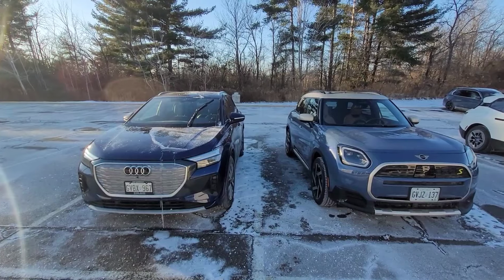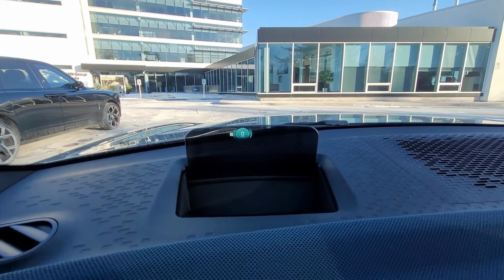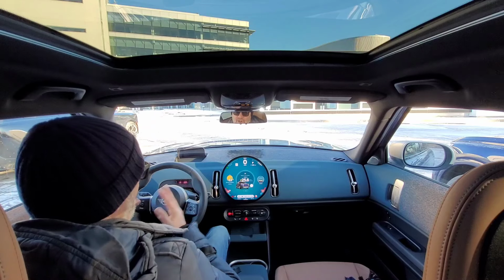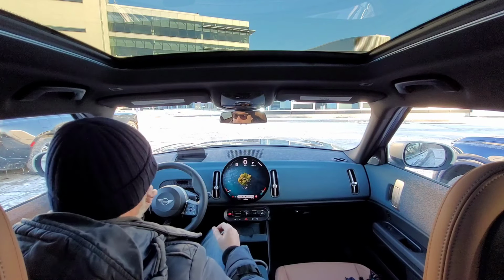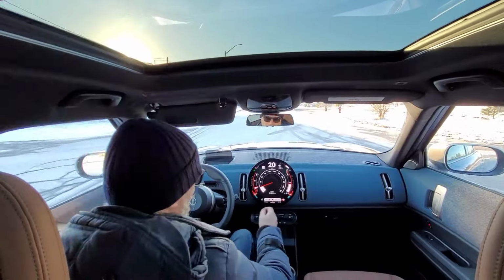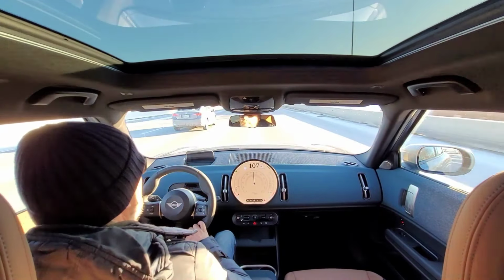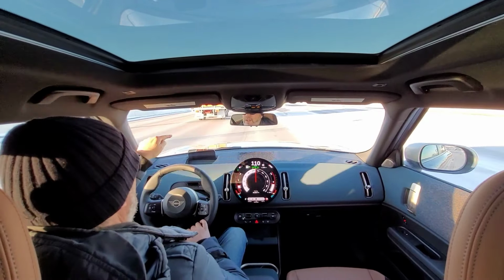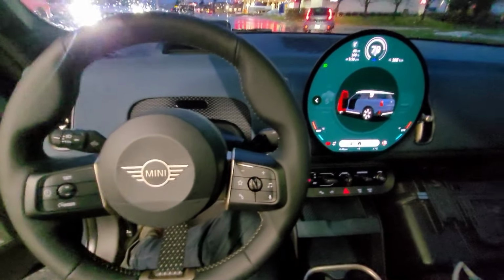2025 Mini Countryman SE All4 vs Audi Q4 Etron 50 vs Mercedes EQB 250+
We are comparing this 2025 Mini CountrymanSE vs Audi Q4etron50 vs Mercedes EQB since BMW iX1 is not sold here and MIA which one is the best proposition for our Canadian Winters?